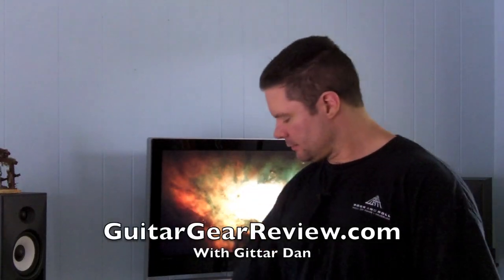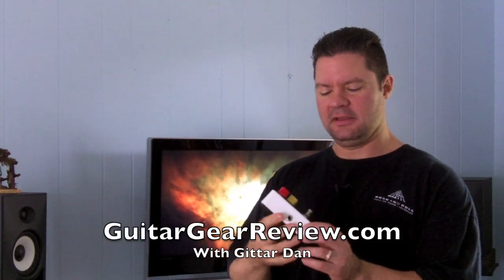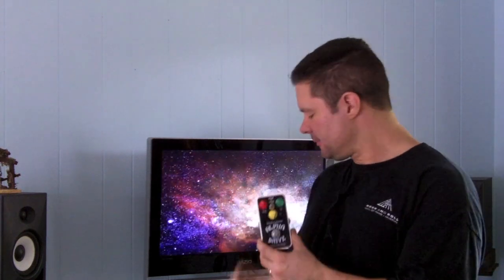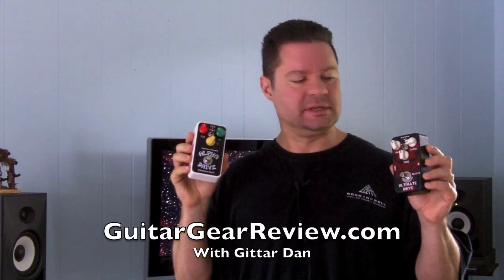youtube video #-3YJ7ltF4tc